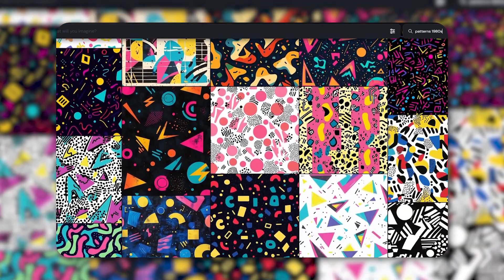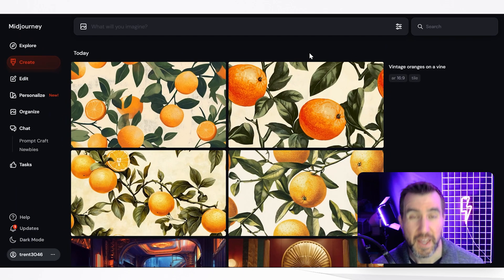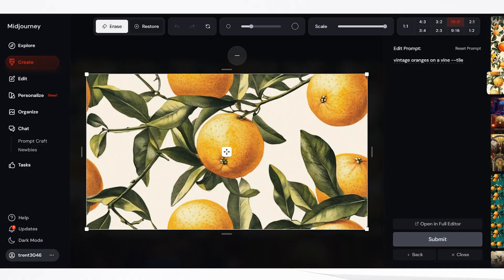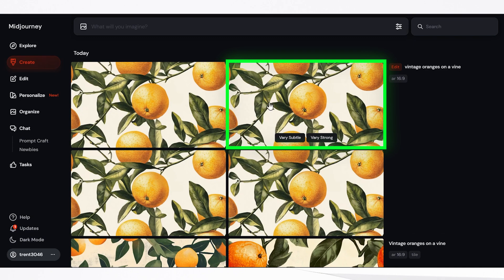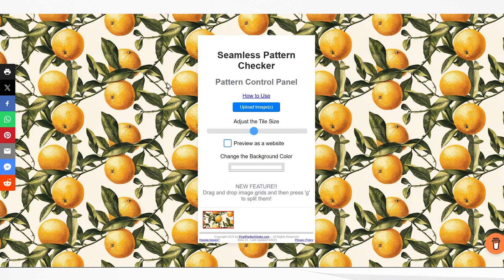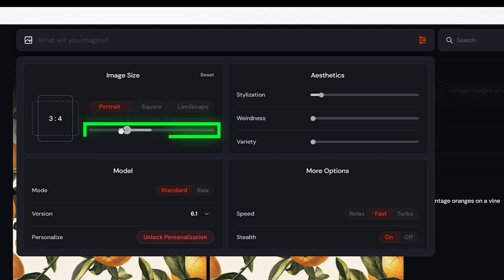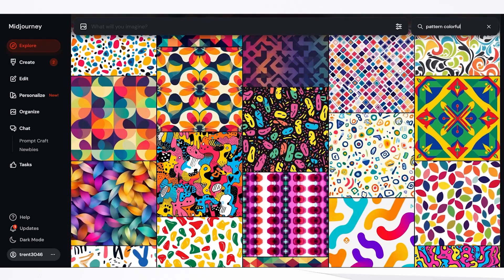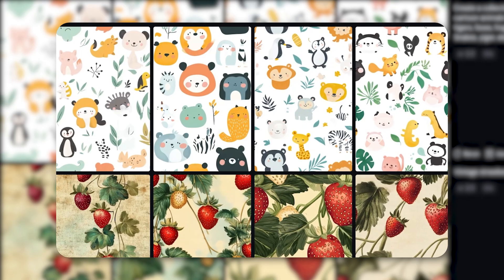How to Create Seamless Patterns in MidJourney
Today we’ll look at how to make seamless patterns in MidJourney